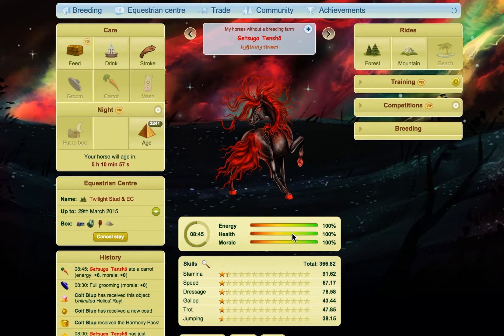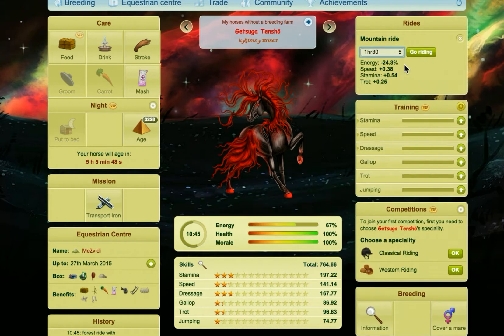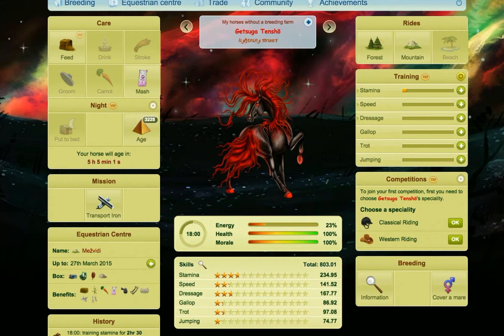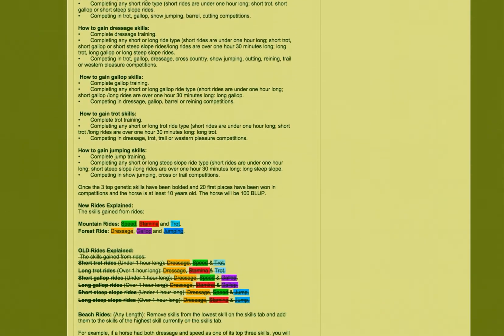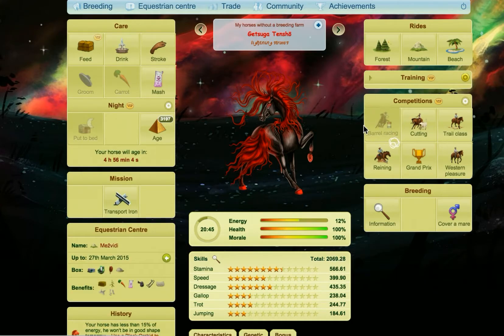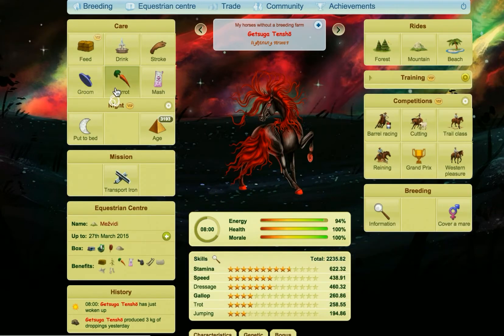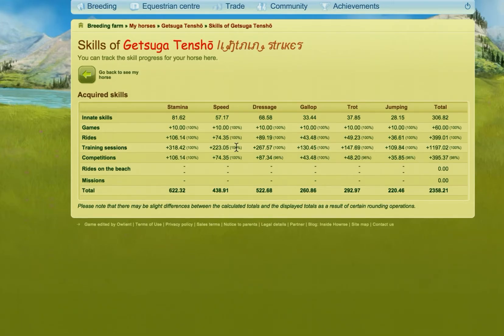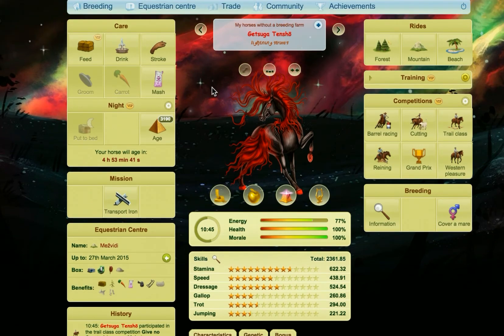Bold All Skills On Any Breed - Howrse Trips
In this video I show you how to bold the skills on any breed of horse on howrse, this method will bold Stamina, Speed, Dressage, Trop, Gallop and Jumping. In this example I use western, because it only takes two types of competitions to bold all six skills.